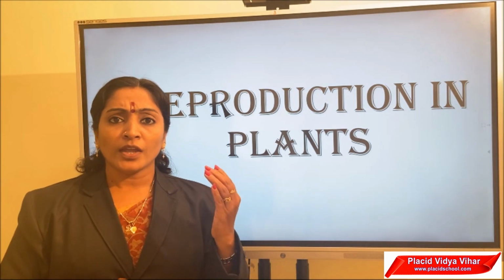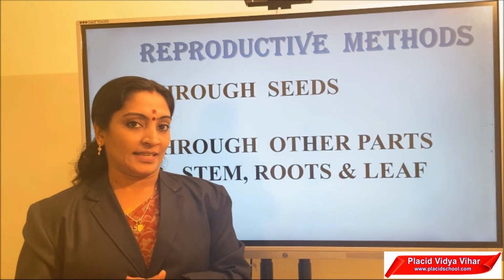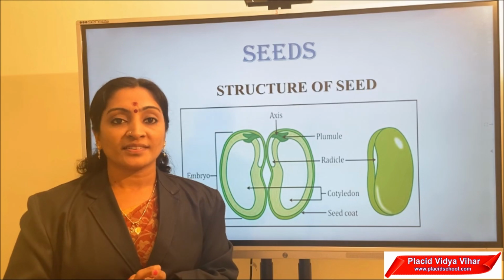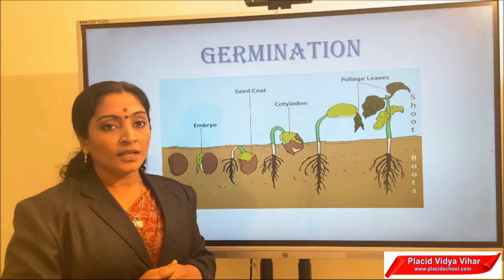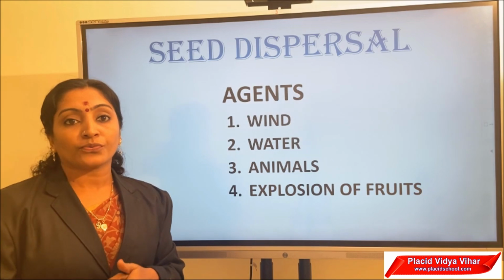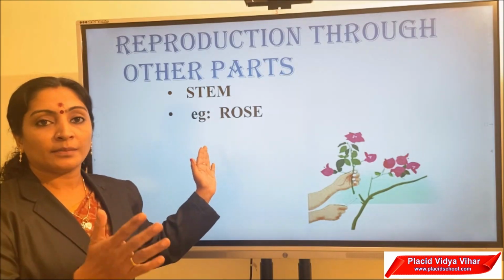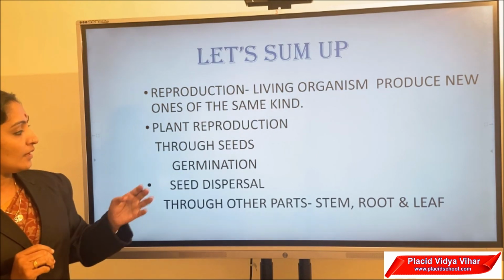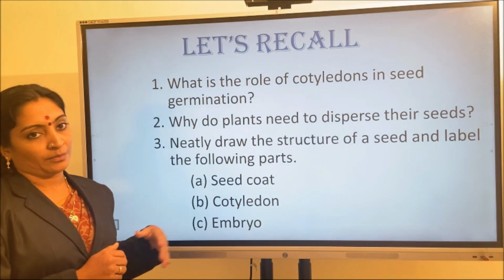Class V - Basic Science - Part 1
Class by Ms. Renu Reghunathan.